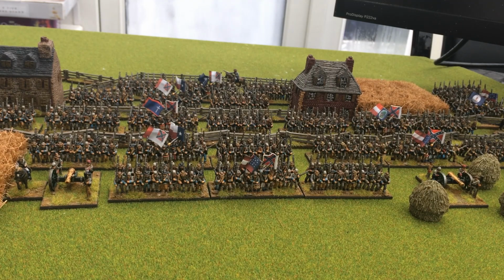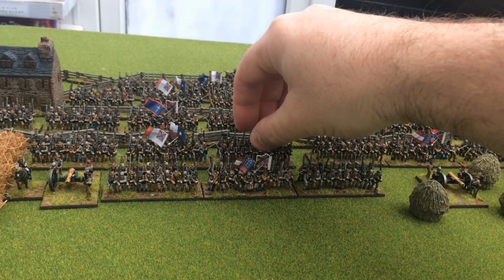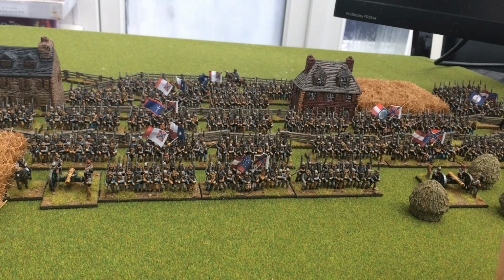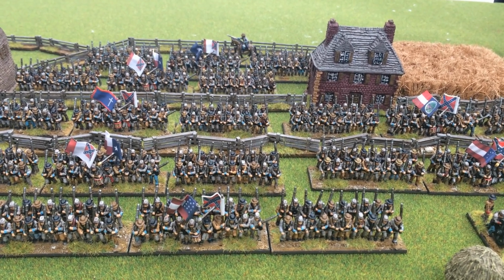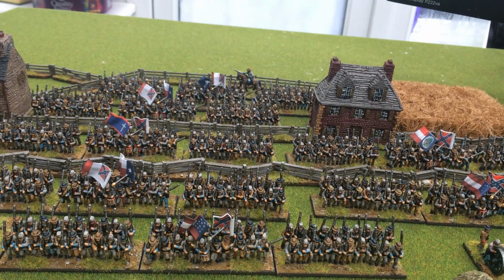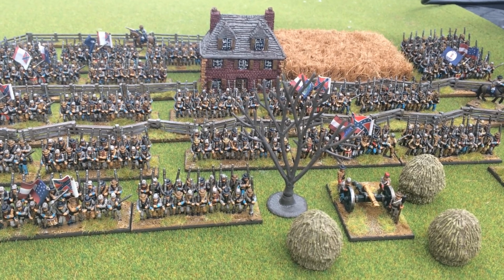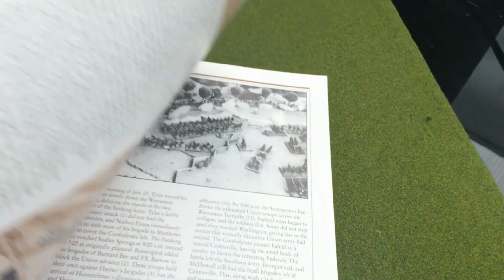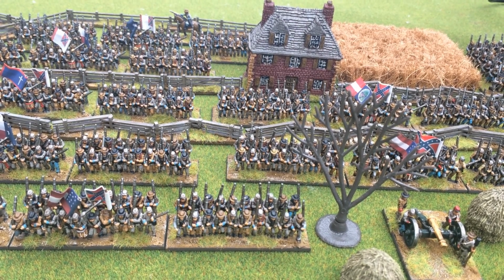Warlord Epic ACW update